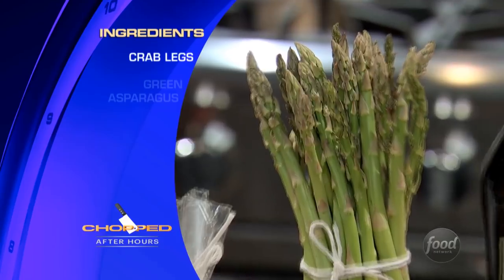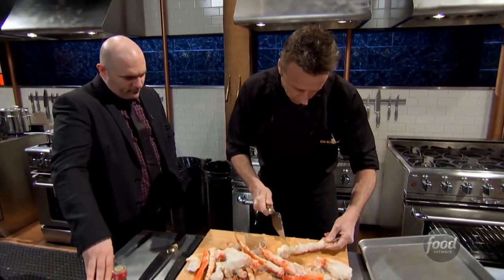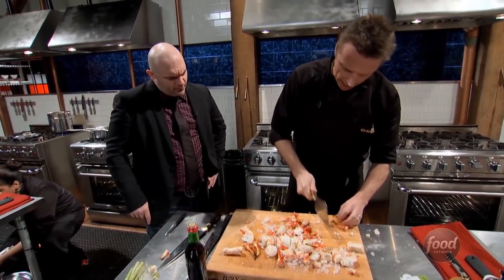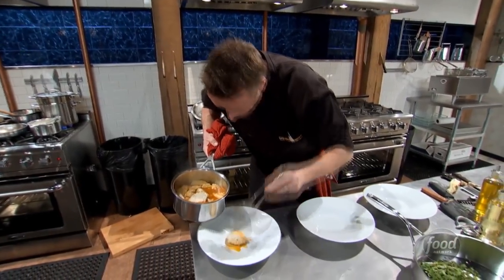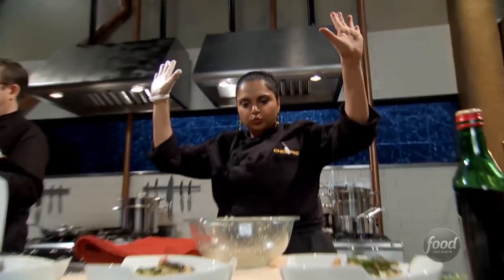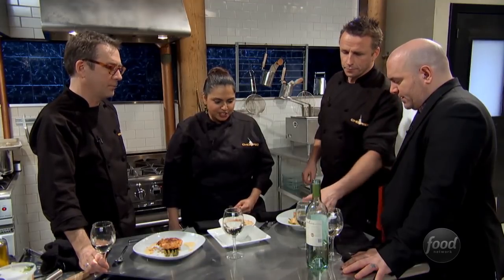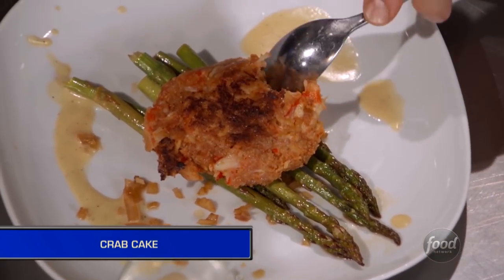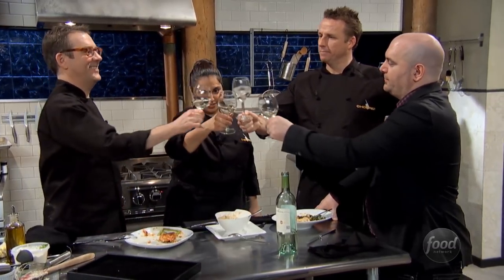Chopped After Hours: Break a Crab Leg | Food Network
Chopped host Ted and judges Maneet and Marc cook with crab legs and cookies.

Chopped Tuesdays @ 10|9c